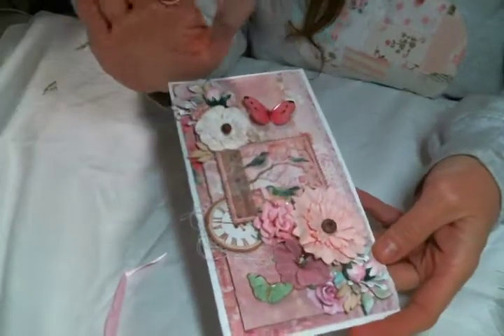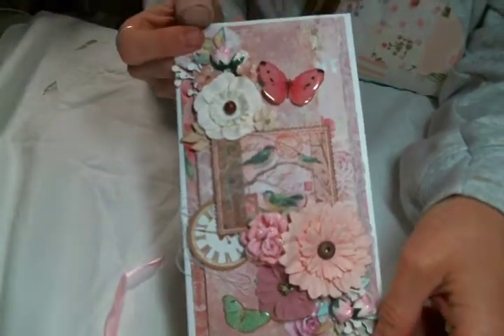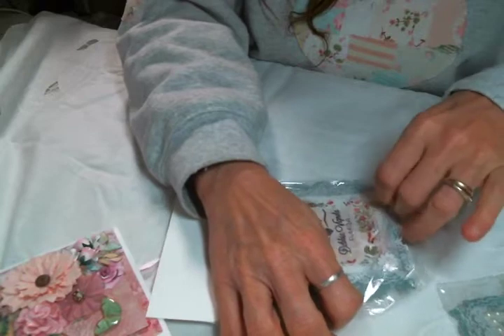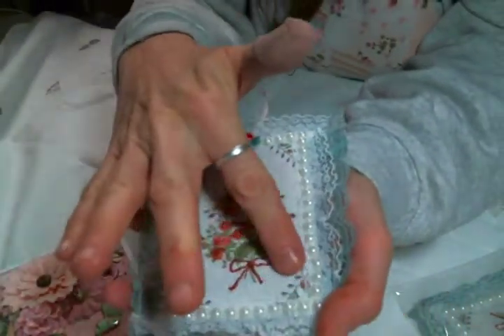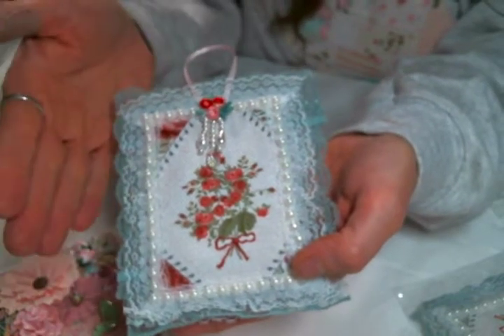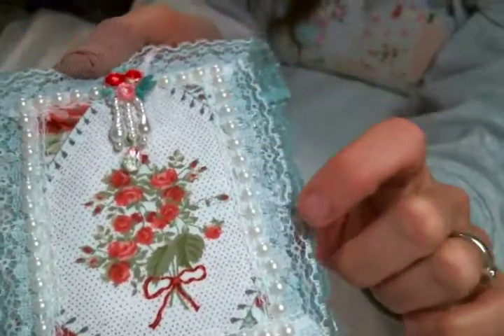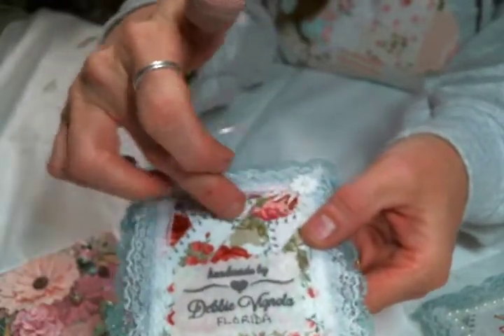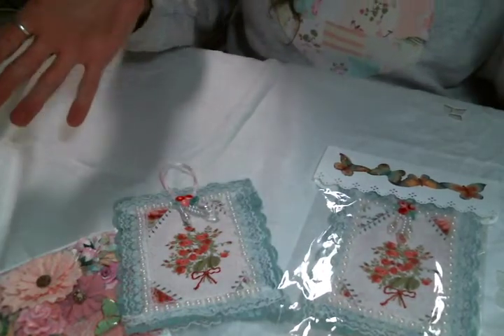Entry 1 Thank You Debbie!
Friend Mail:
104 Silvernoggin ln